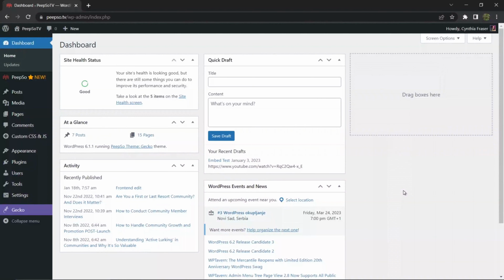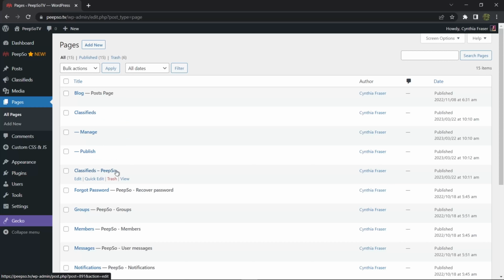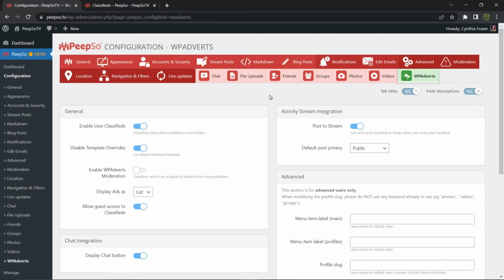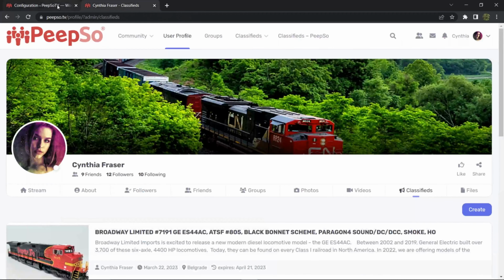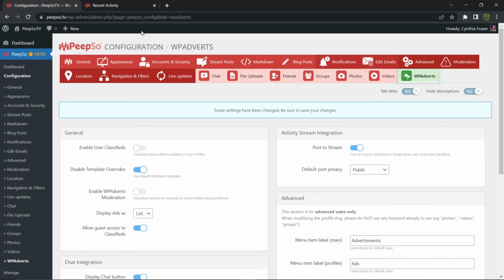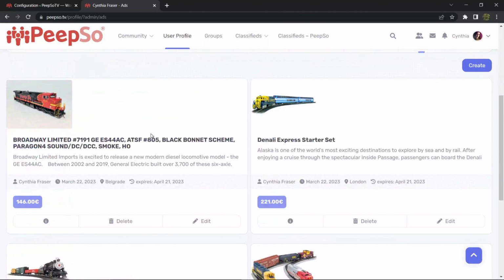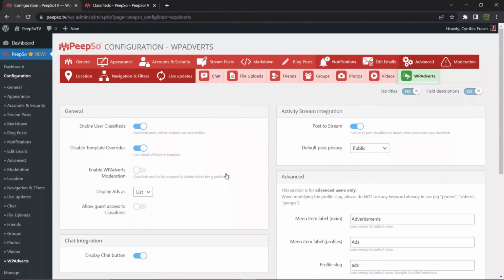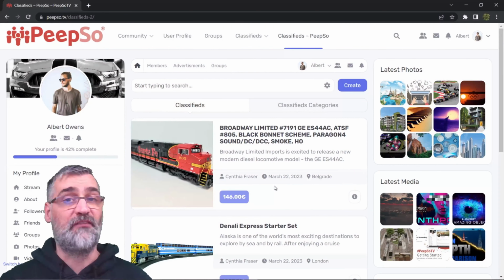PeepSo Feature Highlights: WP Adverts Integration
WP Adverts is the simple but popular plugin for classifieds! Fast, mobile-friendly and works with any WordPress theme, now with PeepSo Integration as well.